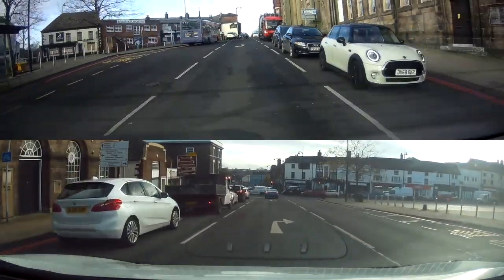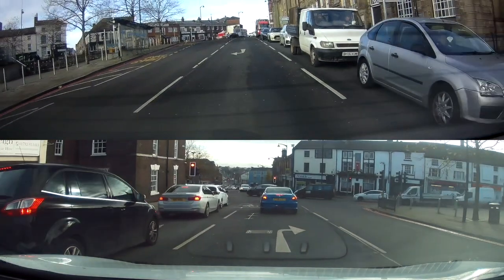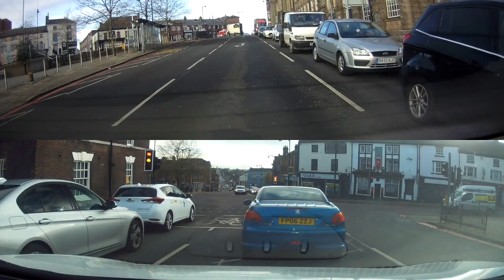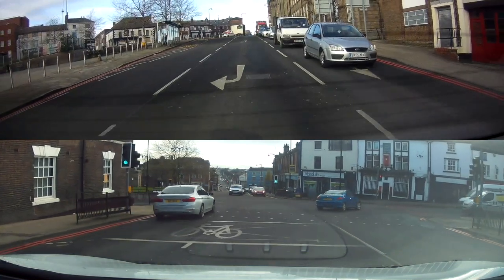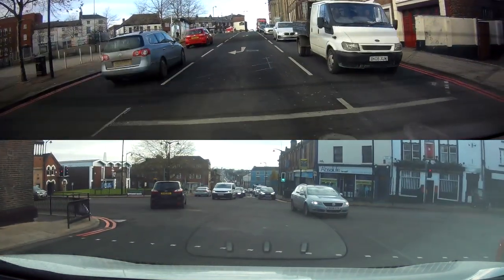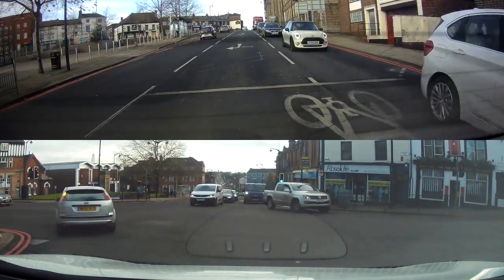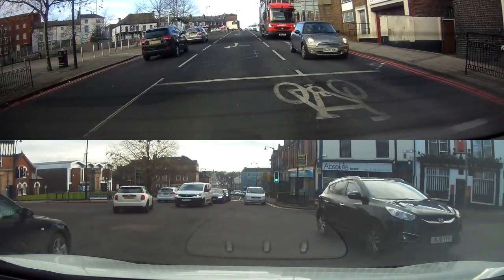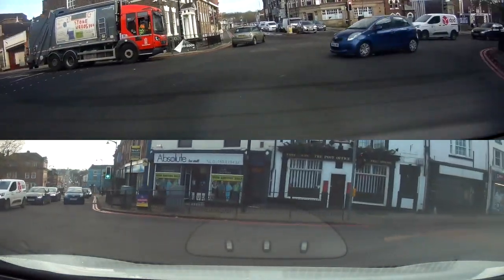Turning Right at Traffic Lights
This video is to help you build confidence with your driving lessons. Sometimes after a driving lesson, it is good to recap.